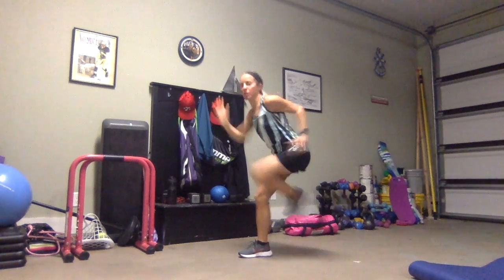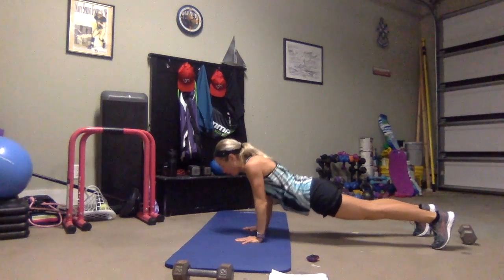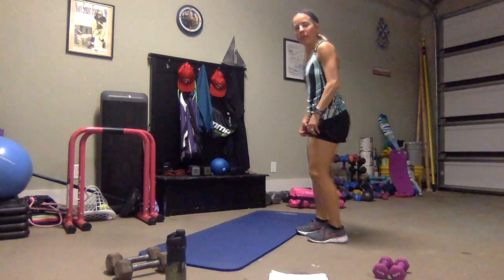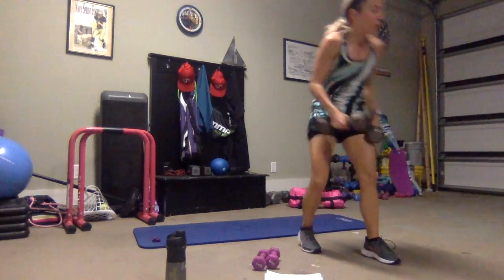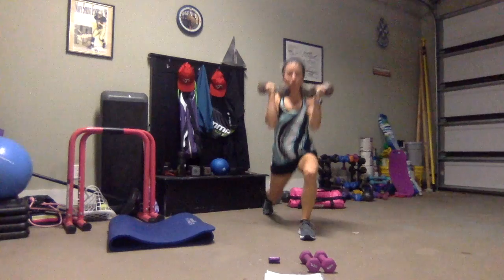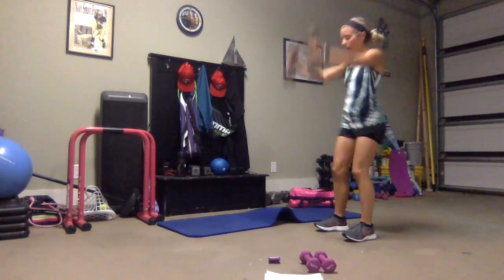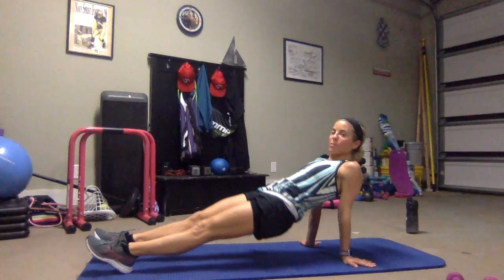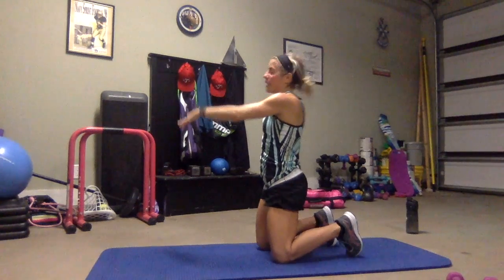Non-repeat Workout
Cardio pumping and body defining! Grab your heavy and light weights (3 pounds or less) and your mat!